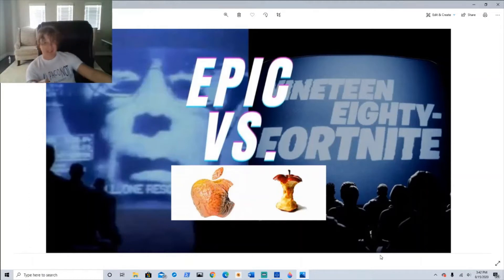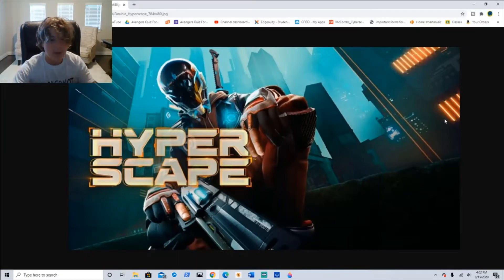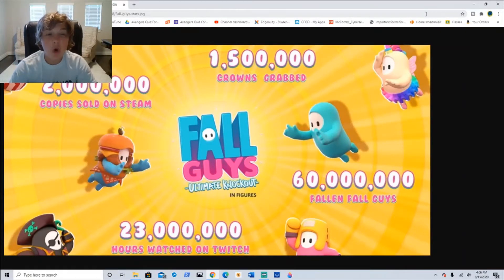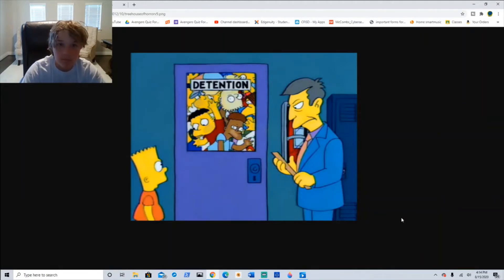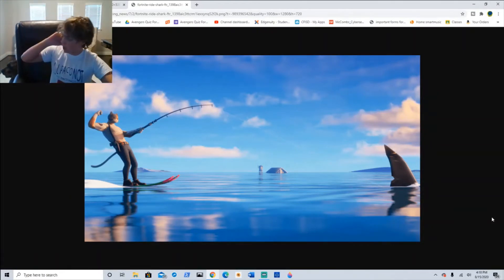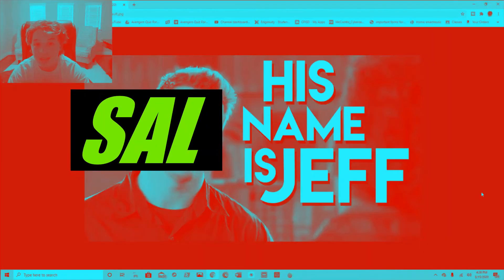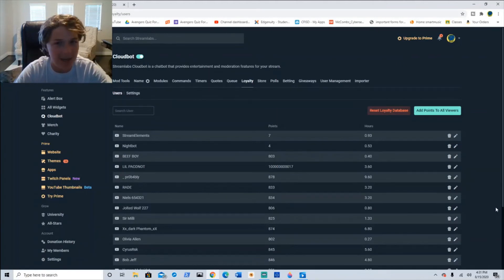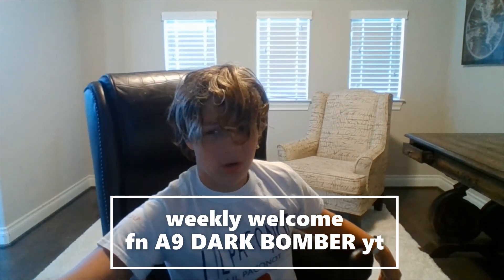this week on gaming with lil paconot